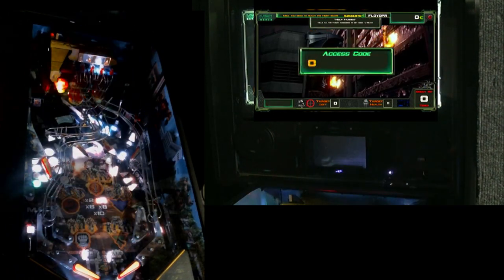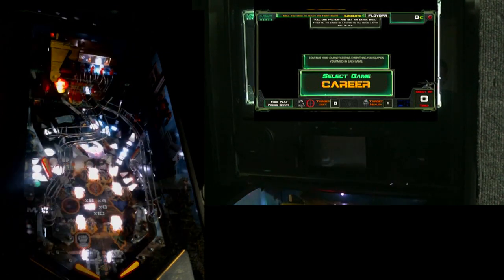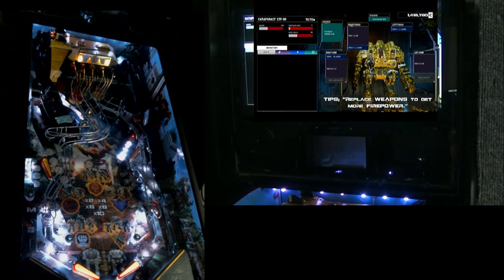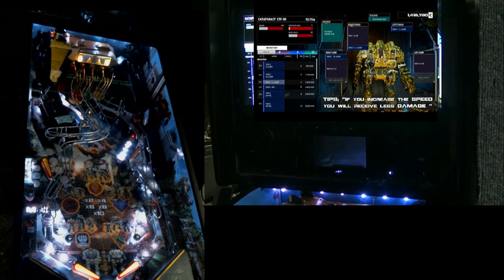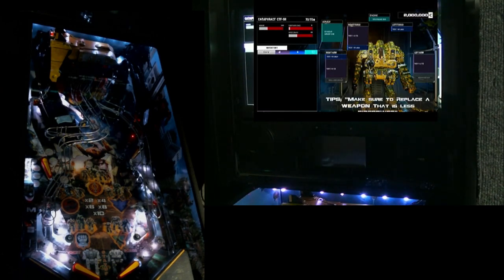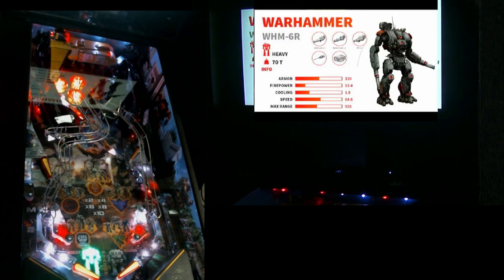MW5 Pinball gameplay, Play for fun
Just having a good time on my machine, sorry for the quality is that my Video switch is old and it's the only thing I have. thank you for understanding.